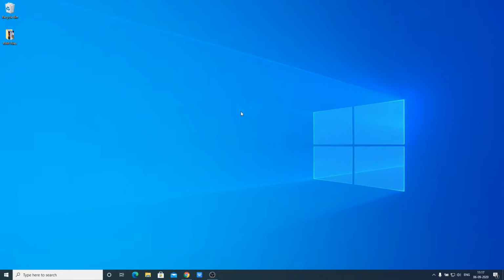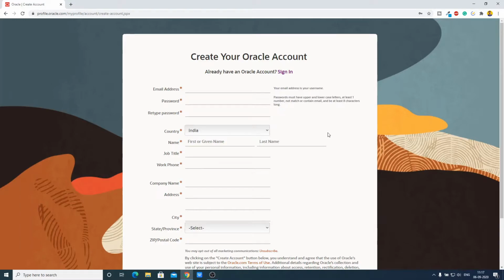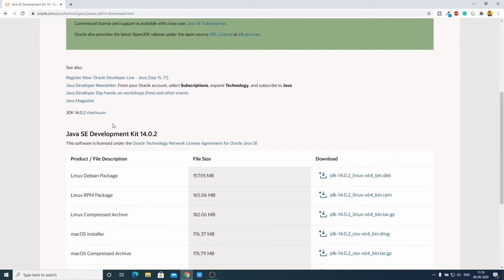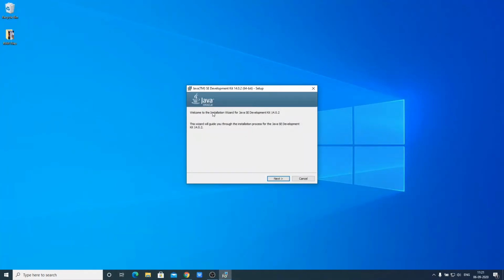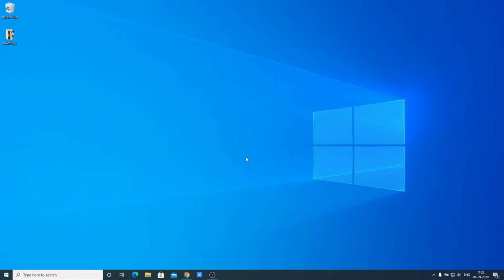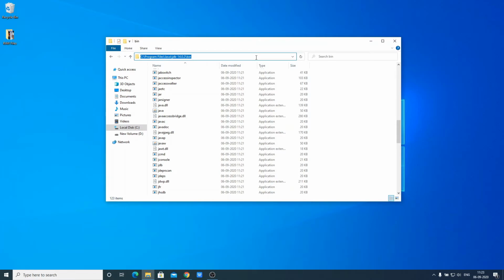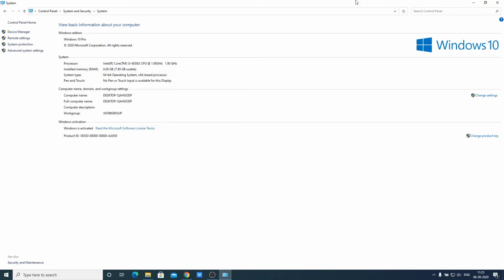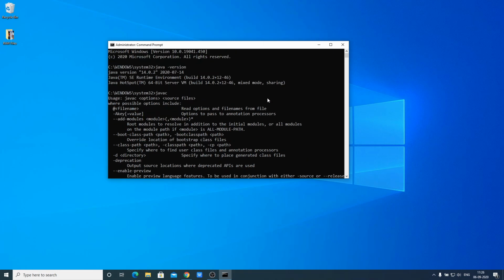How to Install Java JDK on Windows 10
In this video, we are going to learn How to Install Java JDK on Windows 10 (2021)